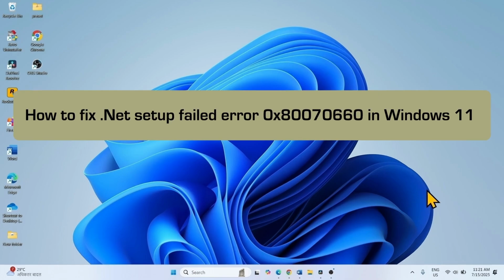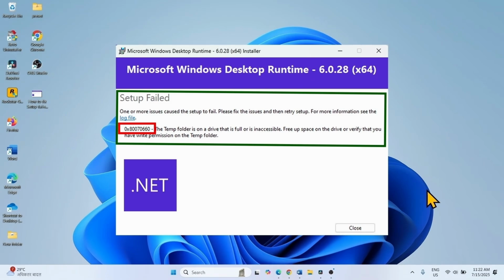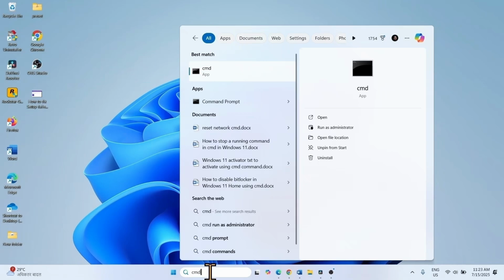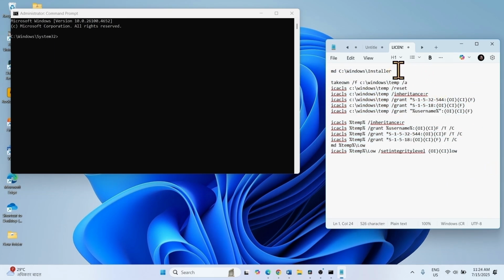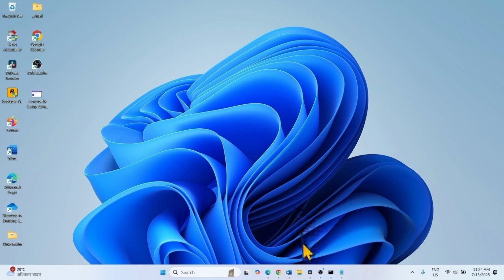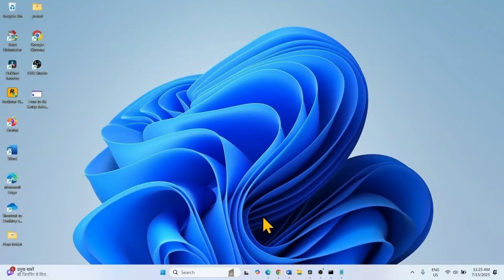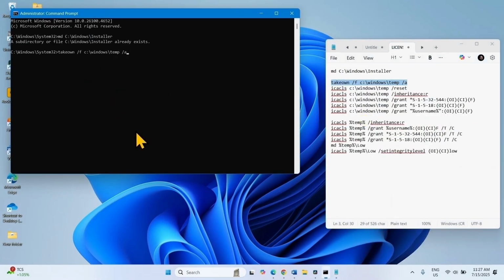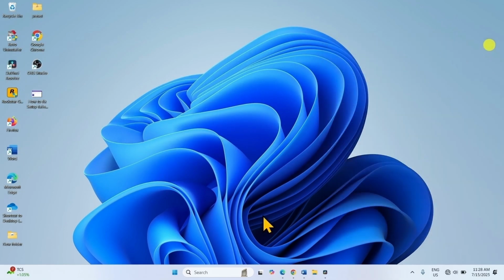How to fix .Net Setup failed error 0x80070660 in Windows 11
Error message:
Setup Failed
One or more issues caused the setup to fail. Please fix the issues and then retry setup.

0x80070660 - The Temp folder is on a drive that is full or is inaccessible. Free up space on the drive or verify that you have write permission on the Temp folder.

Commands:
md C:\Windows\Installer